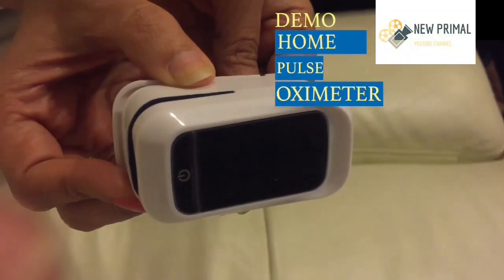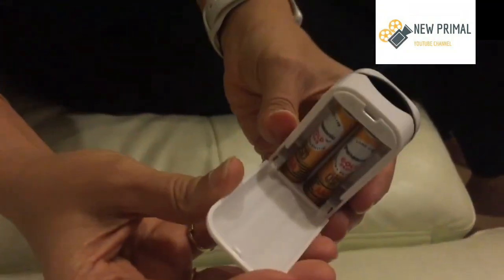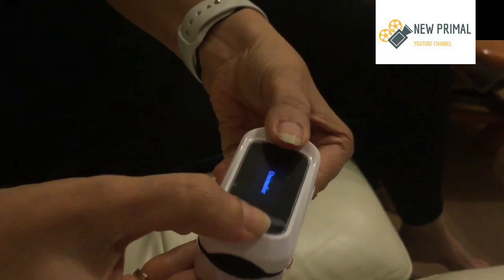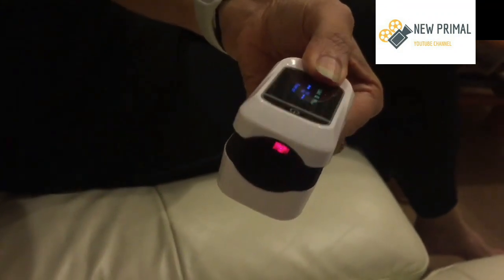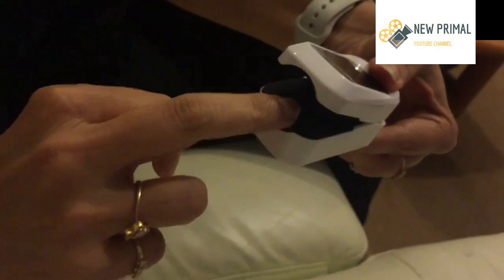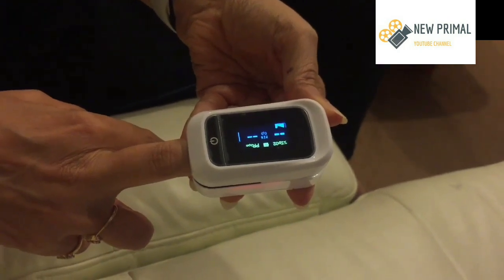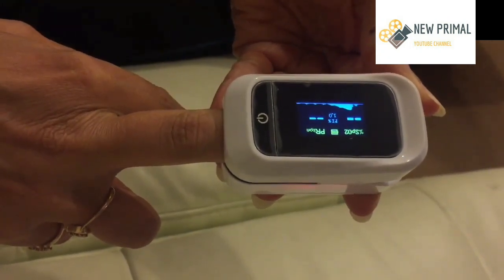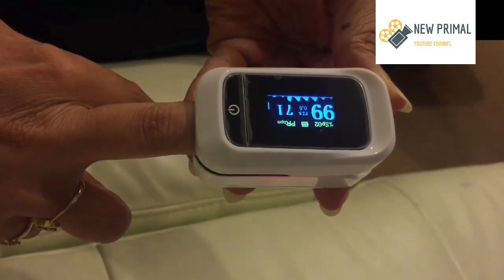Pulse Oximeters🤳 |How to use Pulse Oximeters| Correct method in easy way |New Primal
How to use Pulse Oximeters| Correct method in easy way |New Primal|
i hope your learn this video how to use Pulse Oximeters.

Note ▶
✔ Credits of the images and music used in this video do not go to mine that goes to their respected owners. Once I receive your message and I believe that you are the proper owner of this content. Then I will discuss it with you and take the action you say.

✔Note:
These images/pictures used in this video are used on social media/digital media by many persons/artists to make fun or educational or motivational or else maybe some other useful purpose to the society, So we don’t know exactly who was created them.

© Dear Friends/Artists, if we were missed giving any credits or copyrights kindly contact us through email or at the YouTube private messaging system so that we will credit you happily and always

✔Note:
WE RUN THIS CHANNEL ONLY. SO PLEASE GIVE US A CHANCE TO GROW FORWARD.

1) This video has no negative impact on the original works (It would actually be positive for them)
2) This video is also for teaching purposes.
3) It is not transformative in nature.
4) I only used bits and pieces of videos to get the point across where necessary.

Take care of everyone